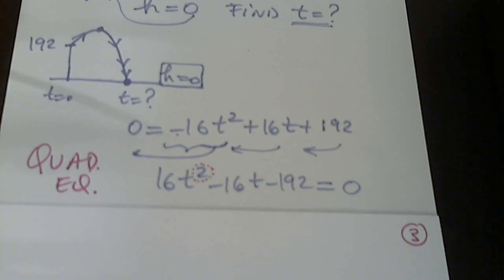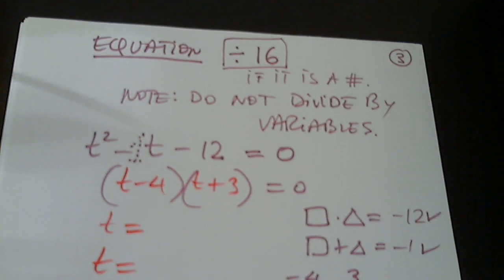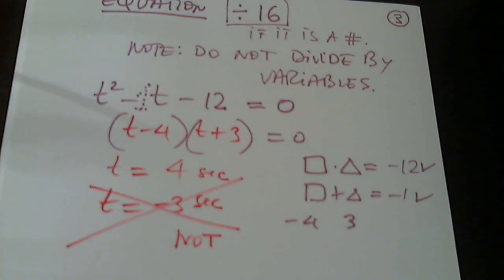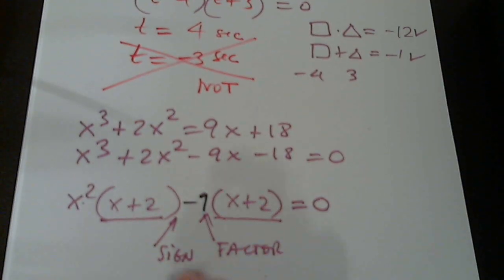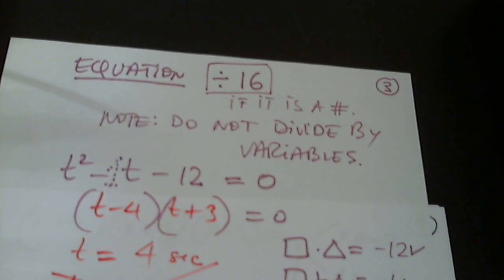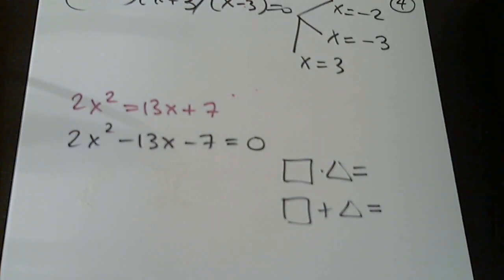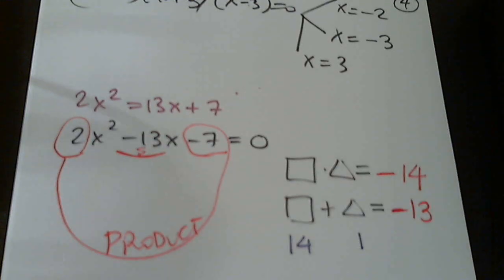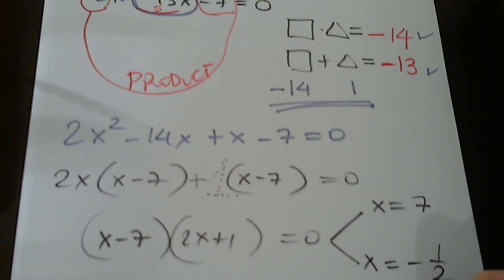MAT 037 137 SEPT 3 PART 2